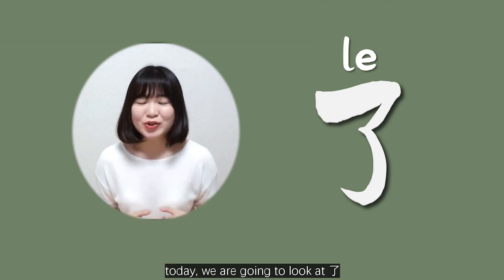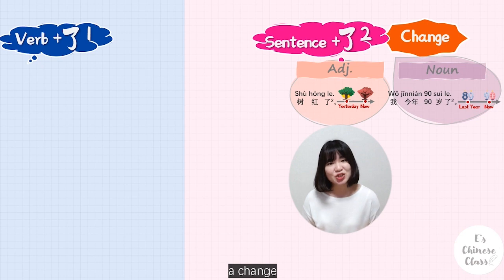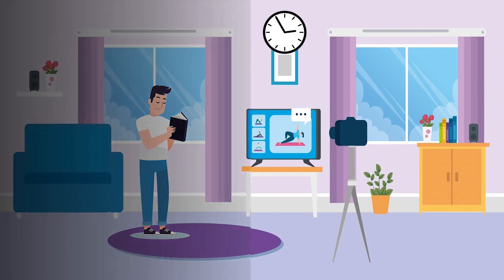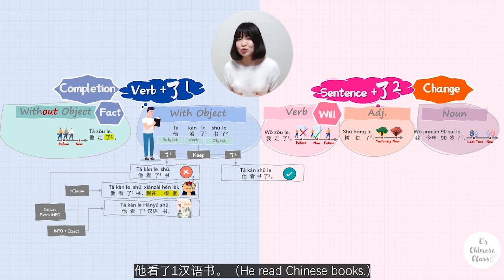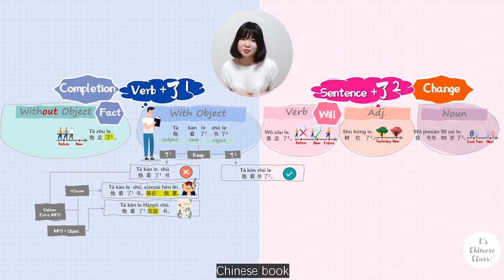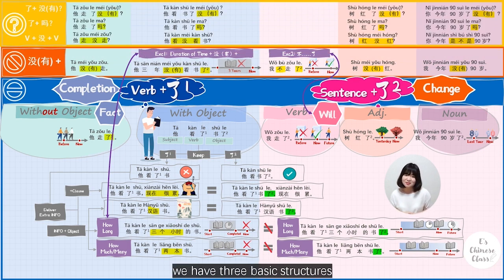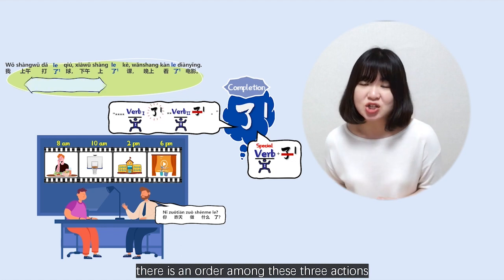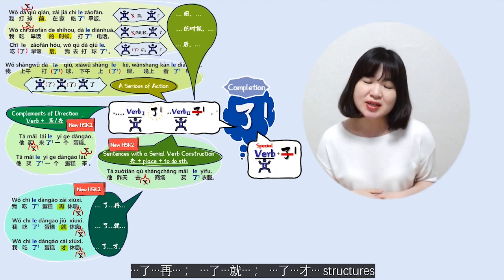【NEW HSK1】【Aspectual & Modal Particals】了（le）newhsk1